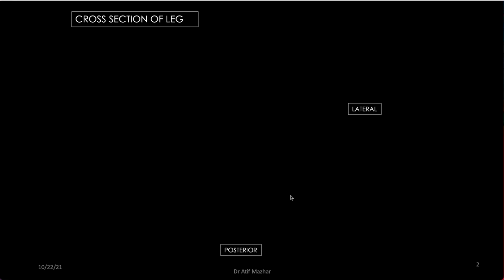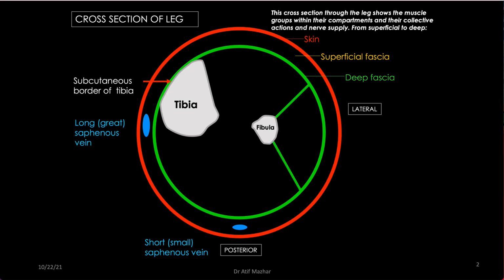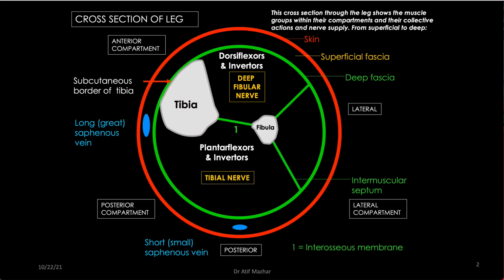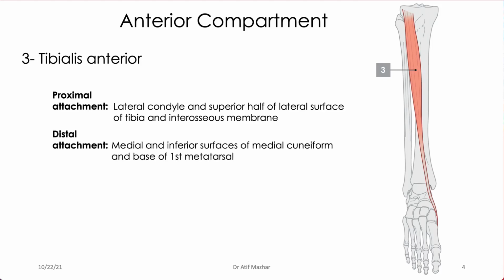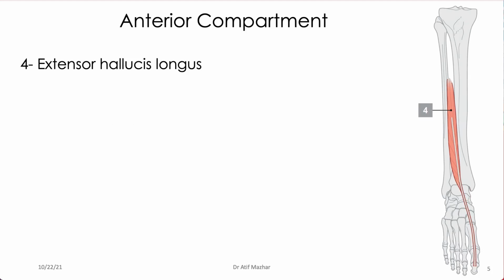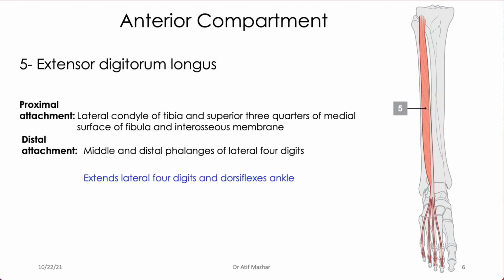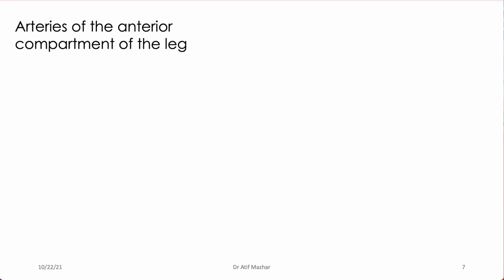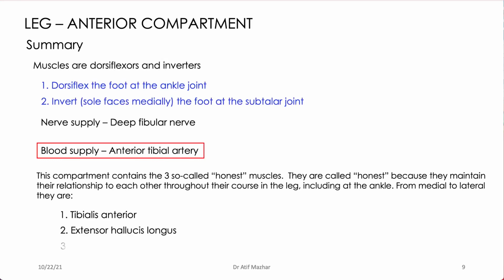Anterior compartment of the leg |by Dr. Atif